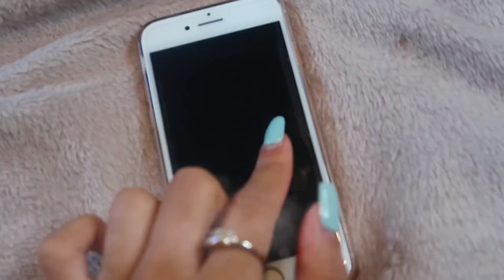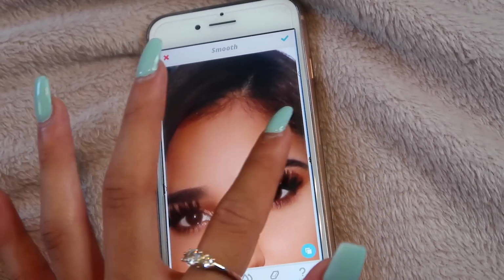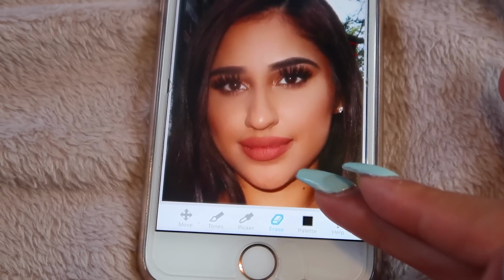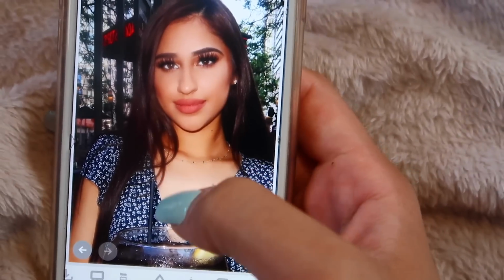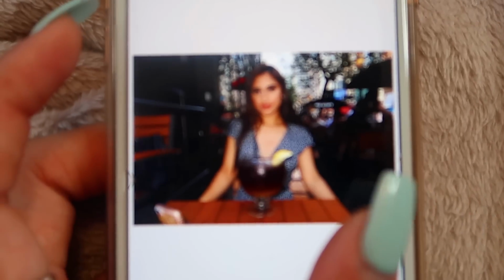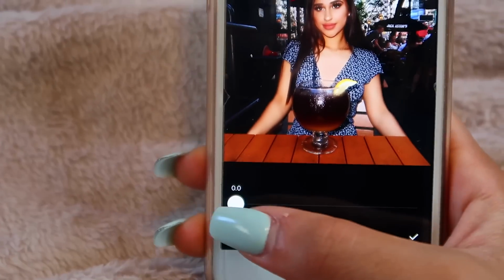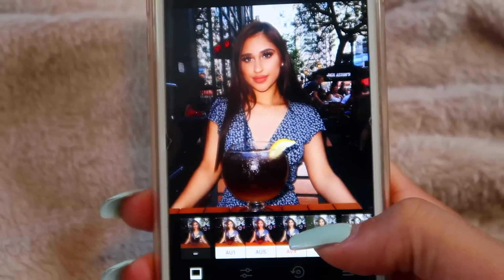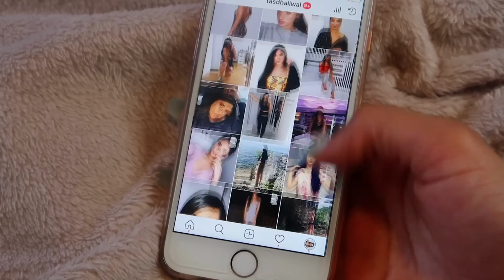HOW I EDIT MY INSTAGRAM PHOTOS | ASMR ISH?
Hope you're having a LIT weekend and i'll see you guys in my next video! x

SNAP: @tasmindhaliwal